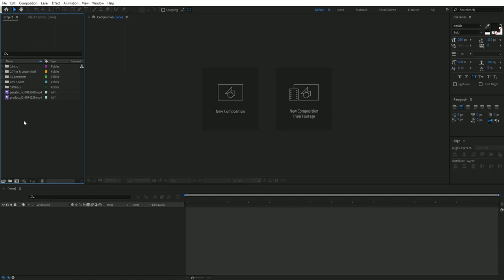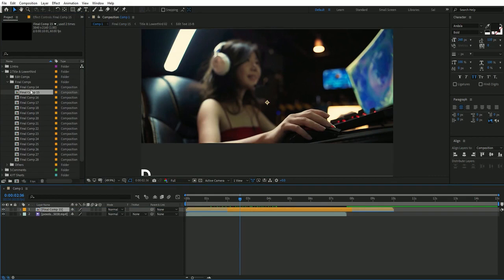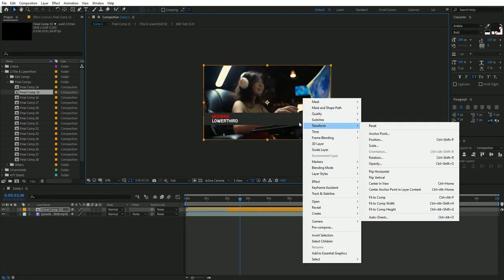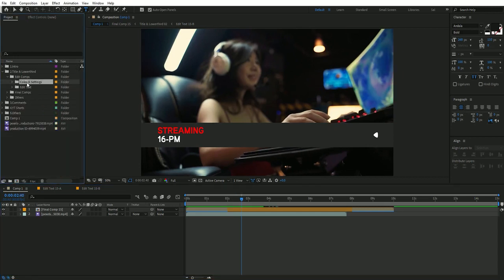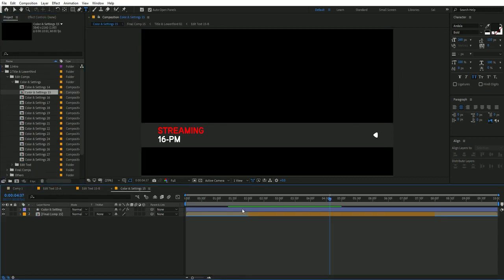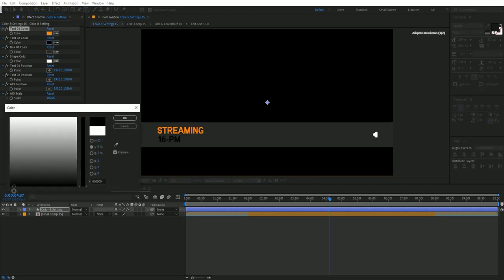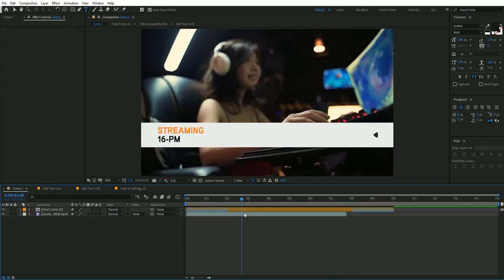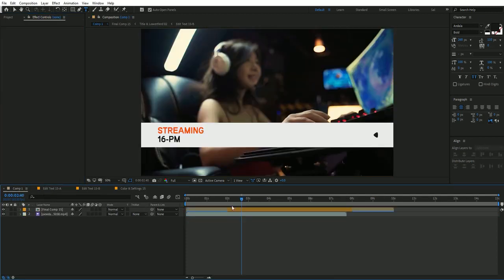Youtube Elements Pack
Features:

- Resizable (in 16:9 Acpect ratio)
- 38 Items (Intro, Lowerthird, Comment, YTShorts)
- Universalizer Controller Included (Compatible with any language of AE)

- Controls Features:

- BG Color control
- BG Opacity Control